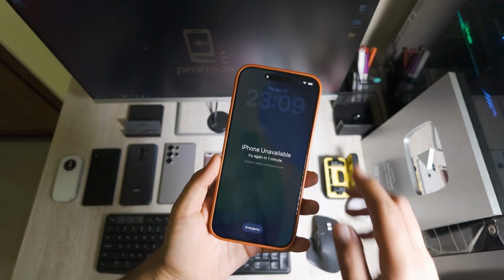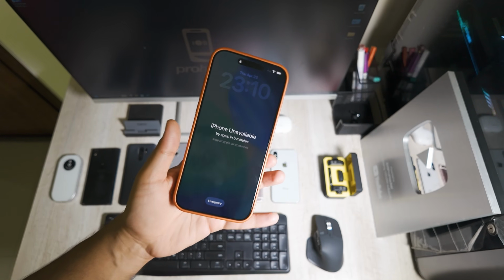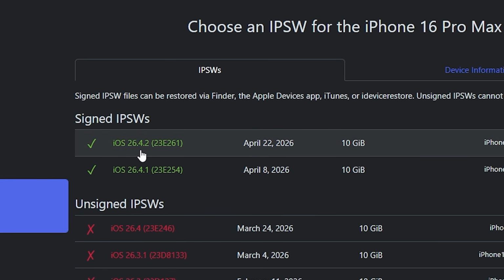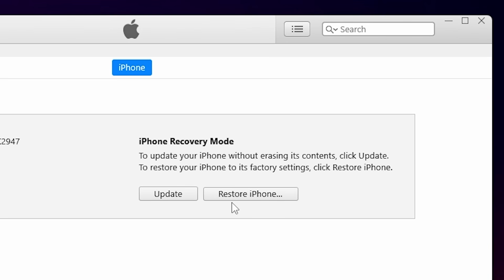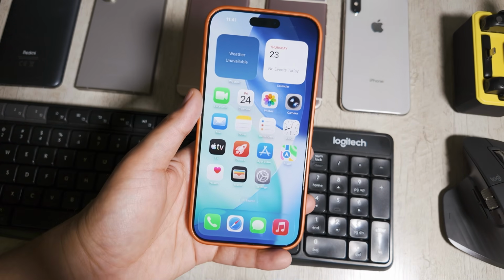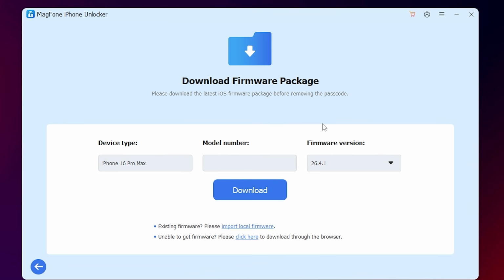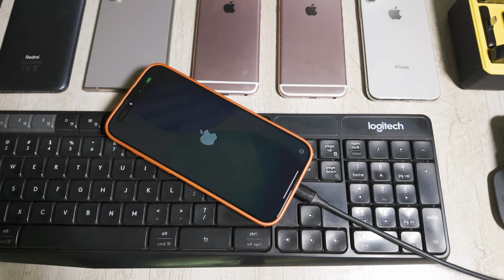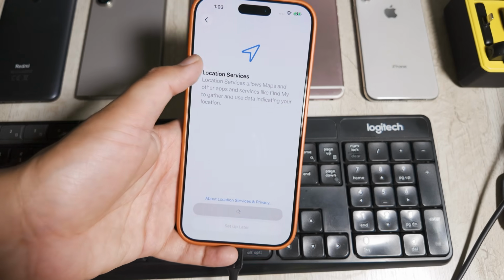(2026) Forgot iPhone Passcode? How to Bypass iPhone Lock Screen (No Data Loss)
Forgot your iPhone passcode? Is your iPhone stuck on the iPhone Unavailable, Security Lockout, or iPhone is Disabled screen? In this step-by-step tutorial, I will show you how to unlock your iPhone and remove the unavailable/disabled screen using two methods: the official iTunes/Finder restore method and MagFone iPhone Unlocker.

This video is useful if your iPhone is locked after too many wrong passcode attempts and you cannot access it normally. I will show you how to put your iPhone into Recovery Mode, download the IPSW firmware manually, restore your iPhone using iTunes or Finder, and also unlock your iPhone using MagFone iPhone Unlocker.

🔓 MagFone iPhone Unlocker can help you:
• Bypass iPhone lock screen without passcode
• Fix iPhone Unavailable / Security Lockout issues
• Remove different types of iPhone locks easily
• Unlock iPhone or iPad in just a few simple steps

This method supports many iPhone models, including iPhone 6, iPhone 7, iPhone 8, iPhone X, iPhone 11, iPhone 12, iPhone 13, iPhone 14, iPhone 15, iPhone 16, iPhone 17, and all other iPhones/iPads.

Important Warning:
This process will erase your iPhone. Your photos, videos, apps, contacts, messages, and other data on the device may be removed during the restore/unlock process. However, after unlocking, you may be able to recover your data from iCloud Backup, a Mac/PC backup, or by transferring data from another iPhone during setup.

In this video, you will learn:
How to unlock iPhone passcode if forgotten
How to fix iPhone Unavailable screen
How to fix Security Lockout on iPhone
How to fix iPhone is Disabled screen
How to put iPhone into Recovery Mode
How to download IPSW firmware manually
How to restore iPhone using iTunes or Finder
How to use Shift + Restore on Windows
How to use Option/Alt + Restore on Mac
How to unlock iPhone using MagFone iPhone Unlocker
How to import IPSW firmware manually
How to recover iPhone data after unlocking
How to restore from iCloud Backup
How to restore from Mac or PC backup
How to set up iPhone after unlocking

Chapters:
00:00 Intro: Unlock iPhone Passcode
00:26 Two Unlock Methods Explained
00:57 Important Data Loss Warning
01:37 Method 1: Unlock iPhone with iTunes/Finder
01:57 Download IPSW Firmware Manually
02:46 Put iPhone into Recovery Mode
03:20 Restore iPhone Using iTunes/Finder
04:30 iPhone Restored Successfully
04:52 Method 2: Unlock iPhone with MagFone
05:13 Download and Install MagFone Unlocker
05:24 Connect iPhone and Enter Recovery Mode
06:02 Download or Import Firmware
06:31 Start the Unlocking Process
07:09 iPhone Unlock Complete
07:28 Recover Data After Unlocking
08:25 Final Summary
09:00 Like, Subscribe and Outro

Note:
This tutorial is only for unlocking your own iPhone. If Activation Lock appears after restoring, you must enter the Apple ID and password previously used on that iPhone. This video does not bypass iCloud Activation Lock.